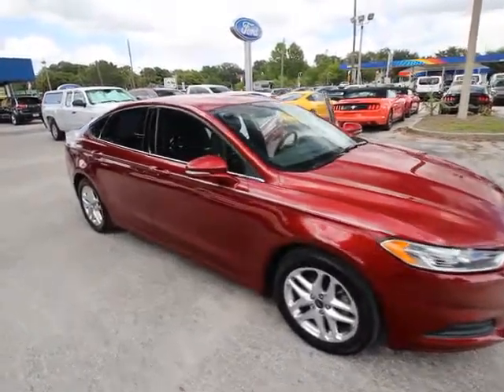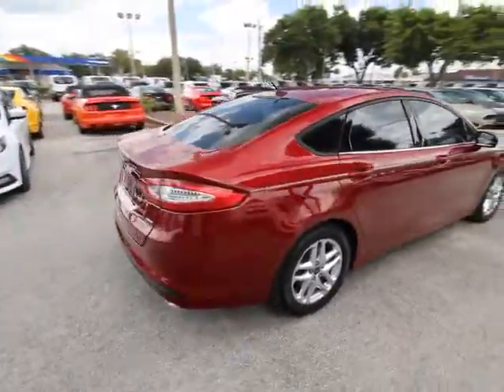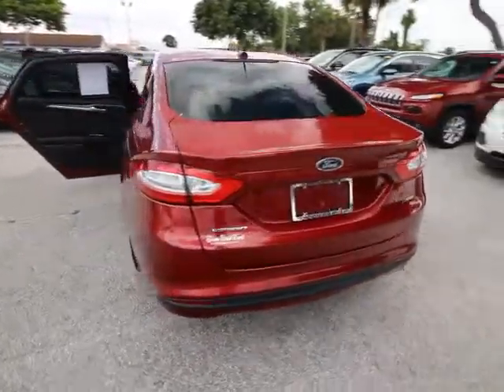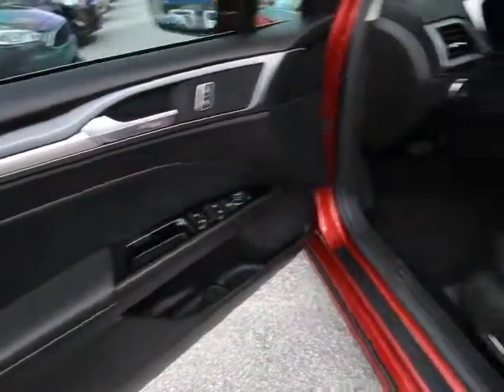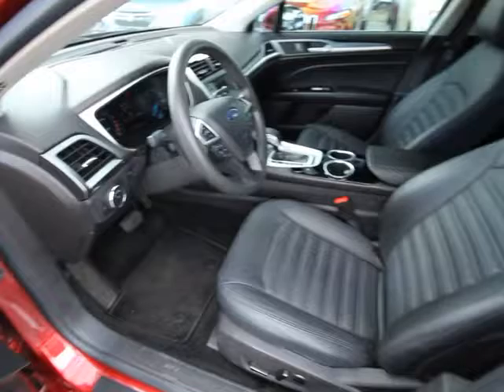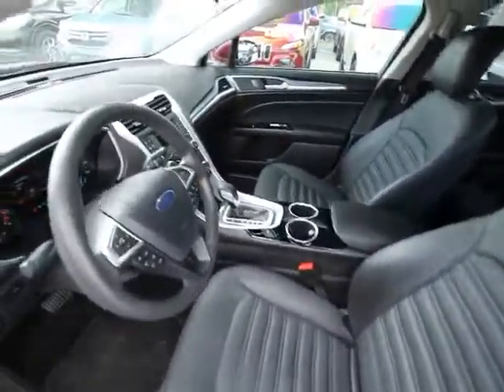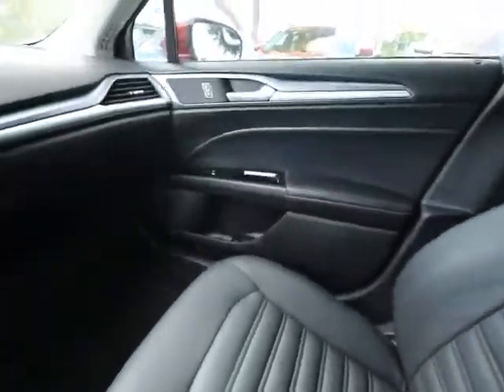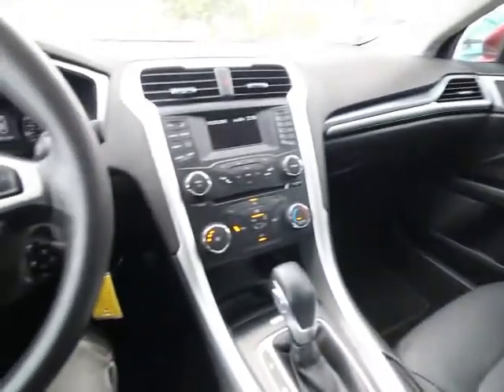2013 Ford Fusion Orlando, Maitland, Sanford, Deltona, Kissimmee, FL P8223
2013 Ford Fusion

DonReidFord
1875 S. Orlando Ave

FORD CERTIFIED***7 YR/100K WARRANTY**, MyFord Touch w/Sync, and 1 owner clean carfax. Equipment Group 203B, 6-Speed Automatic, and 17 Aluminum Wheels. You won't find a cleaner 2013 Ford Fusion than this one-owner gem. Named a 2010 Consumer Guide Best Buy. Seats are nicely bolstered and supportive. Ford Certified Pre-Owned means you not only get the reassurance of a 12Mo/12,000Mile Comprehensive Warranty, but also up to a 7-Year/100,000-Mile Powertrain Limited Warranty, a 172-point inspection/reconditioning, 24/7 roadside assistance, trip-interruption services, rental car benefits, and a complete CARFAX vehicle history report. To those customers new to Don Reid Ford, expect the best buying experience of your life. Our long time motto still rings true: Where Our Maitland Address Always Costs You Less.